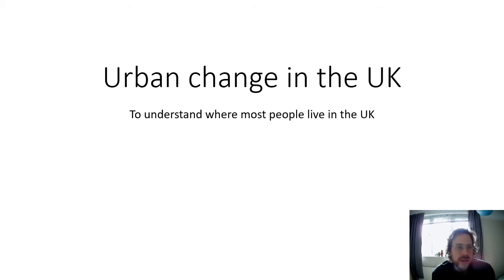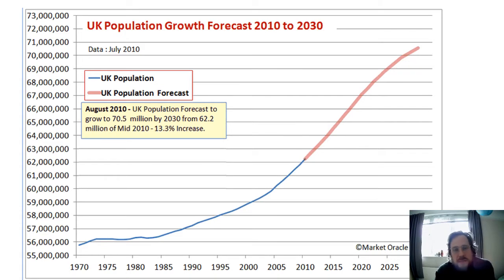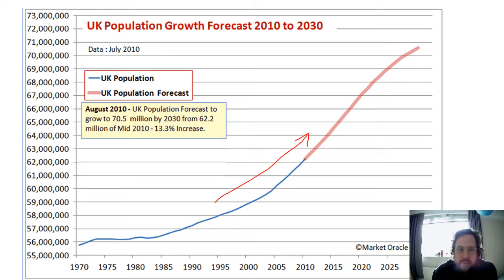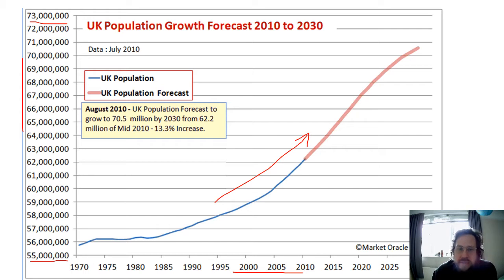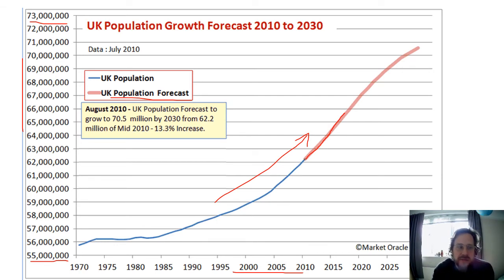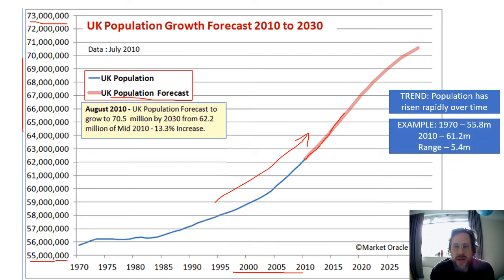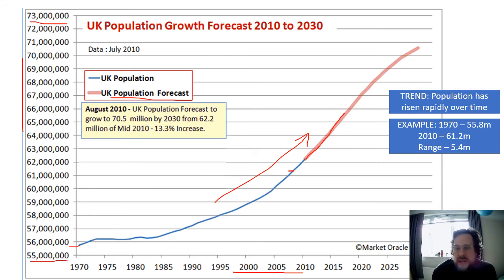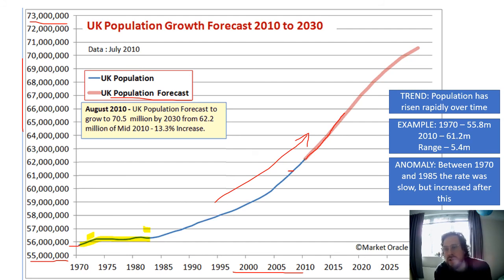UK Population growth and Change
Lesson for AQA GCSE Geography looking at the growth of the UK population over time